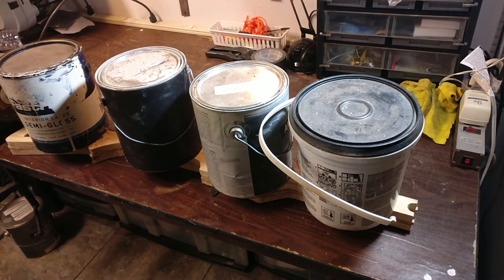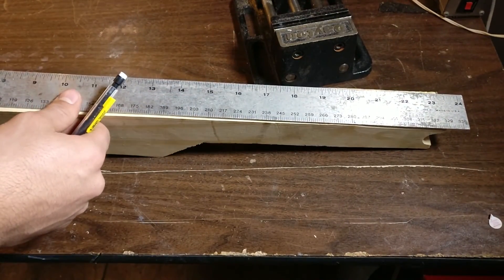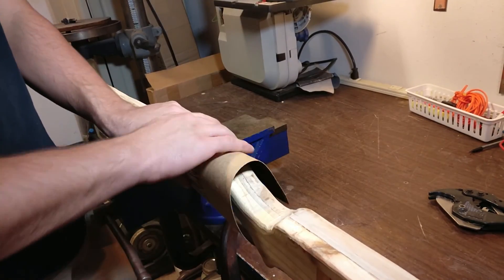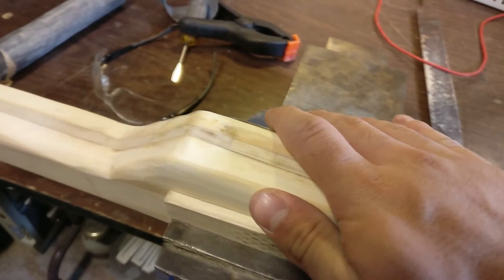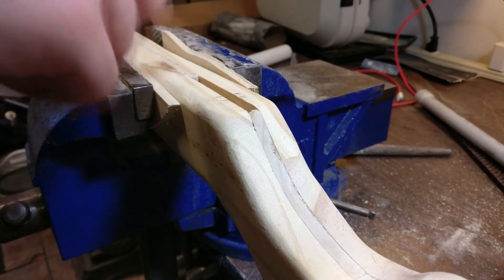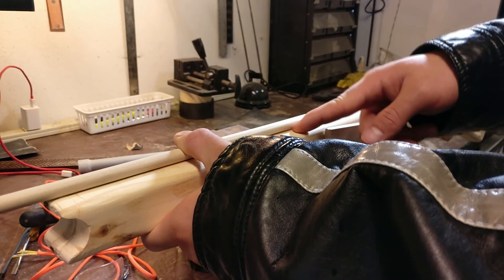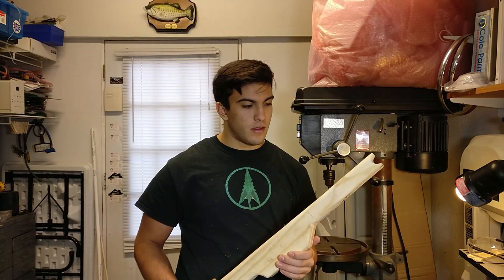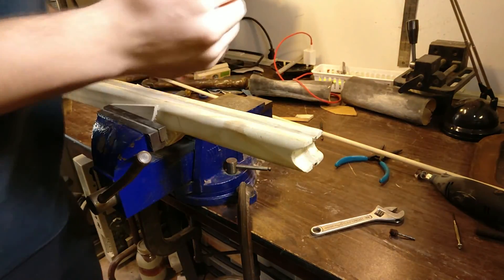How to make a $35 Budget Cross Bow Part 3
This will be the third installment of my how to make series and in this episode we DO LOTS OF STUFF..enjoy

You may need to size it up a bit